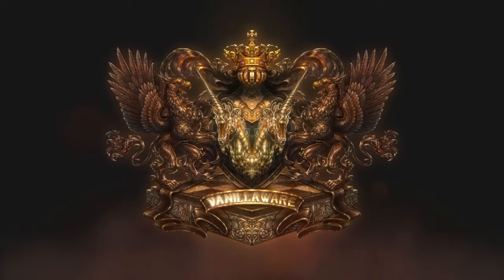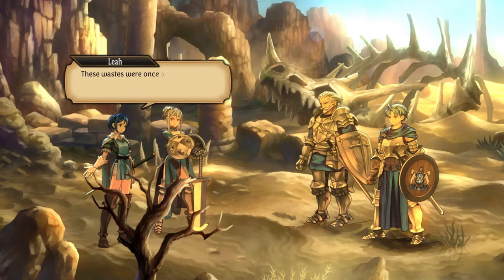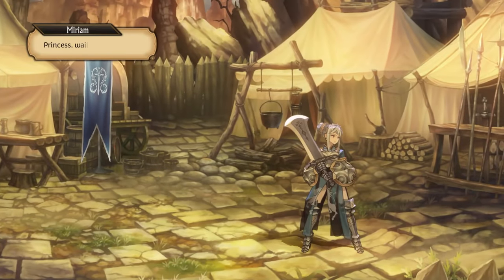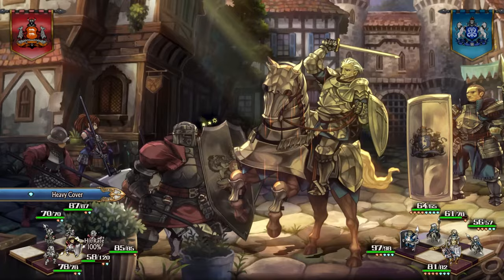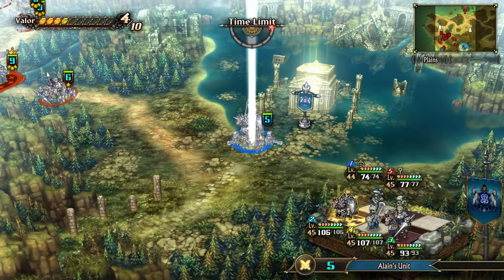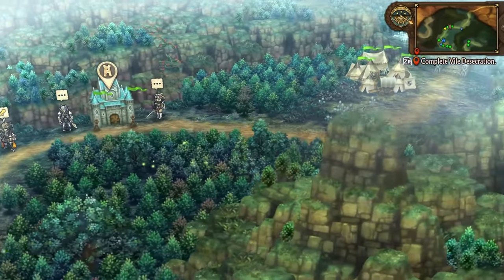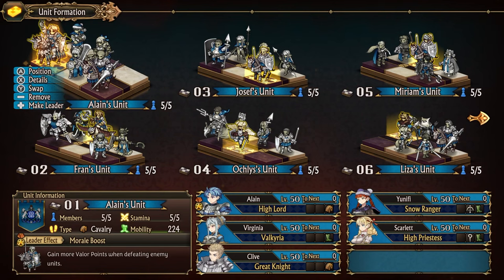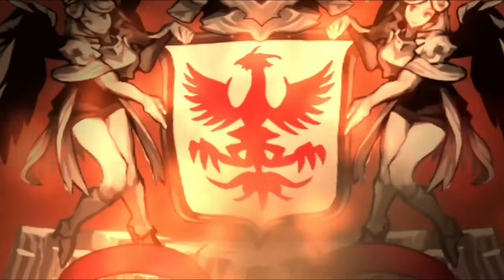Unicorn Overlod Review ␥ JRPG Stat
*Video Description:*
In this video, we review Unicorn Overlord in three major categories to help you decide if the game is for you.

🔖*Timestamps:*
00:00 - Introduction / Prologue
01:03 - Story Feature
03:38 - Gameplay Feature
08:01 - Value / Verdict